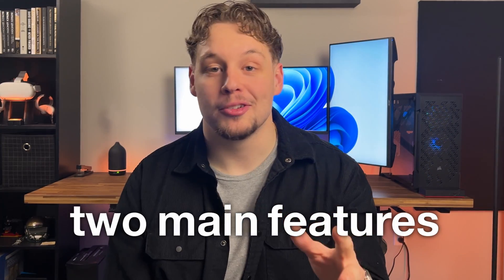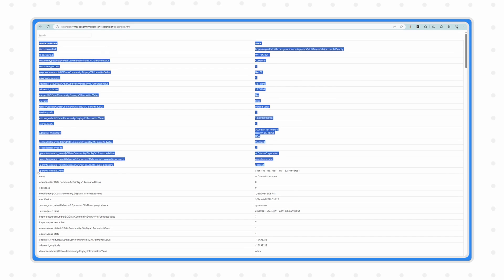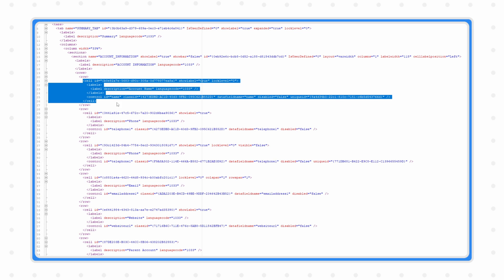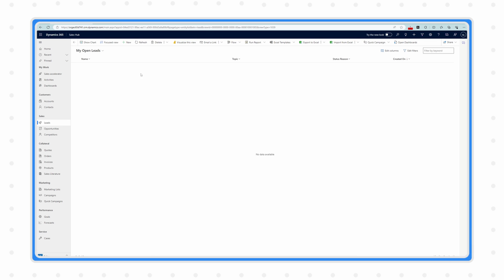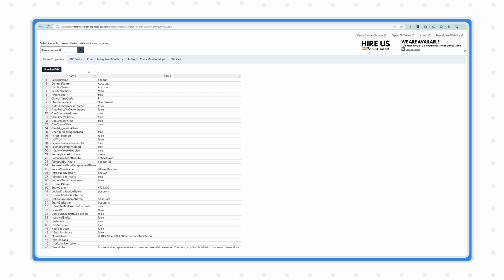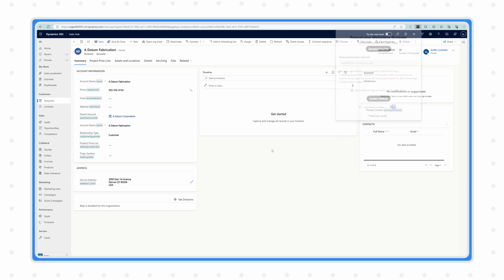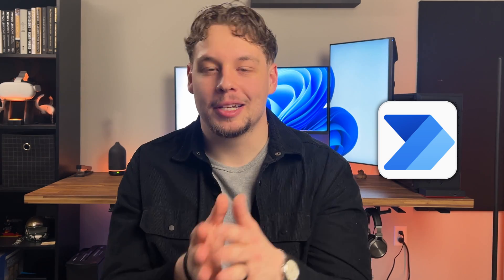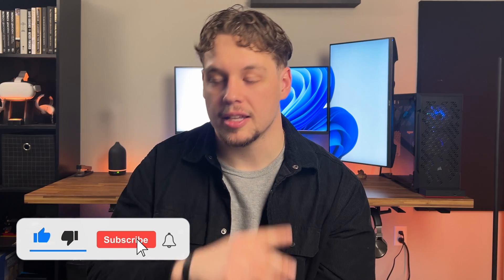The Top 3 FREE Microsoft Dynamics Tools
🔽Sign up for this completely free, self-paced course: POWER PLATFORM 101🔽

Unlock the TOP TOOLS for Microsoft Dynamics and Power Platform implementations! Dive into my curated list of ESSENTIAL TOOLS that elevate PRODUCTIVITY and streamline workflows in the Microsoft ecosystem. From development aids to project management solutions, discover the must-have tools for maximizing efficiency in your Dynamics projects.

This video is going to answer:
1️⃣ What tools are available to Dynamics developers?
2️⃣ What is Level Up browser extension?
3️⃣ What is Metadata Browser for Dataverse browser extension?
4️⃣ How can you use tools to boost efficiency?

Video Chapters:
00:00 - What tools?
01:01 - Three Tools
01:42 - Tool #1
06:39 - Tool #2
08:35 - Tool #3